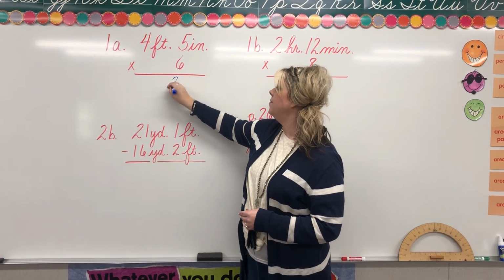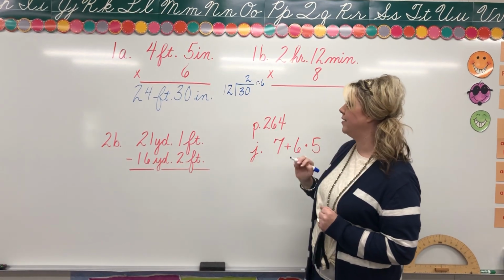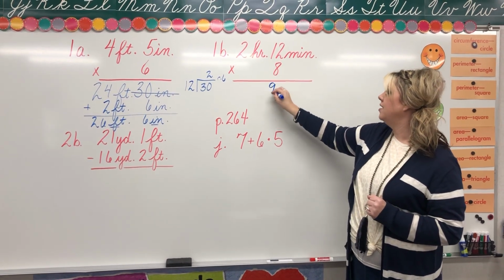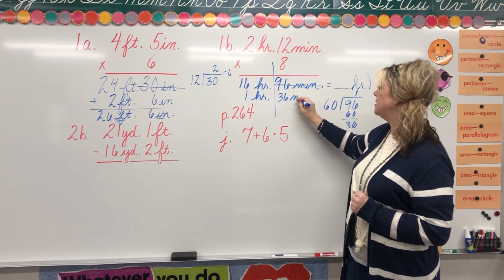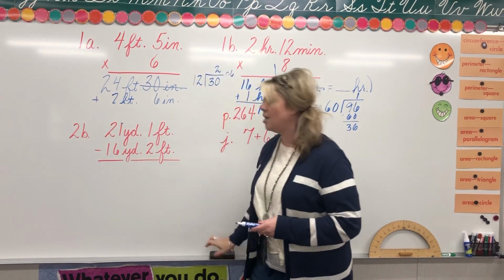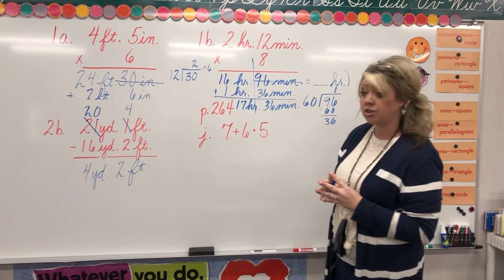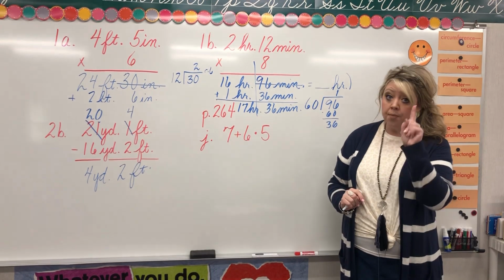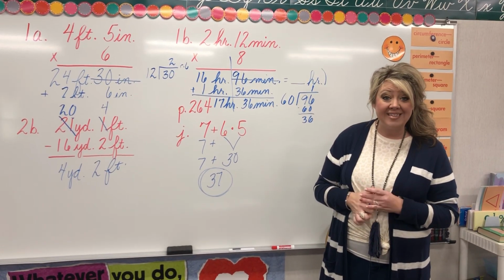6th grade Arithmetic Lesson 145